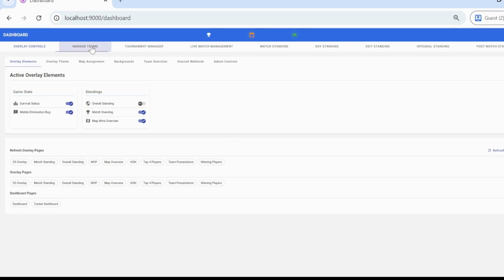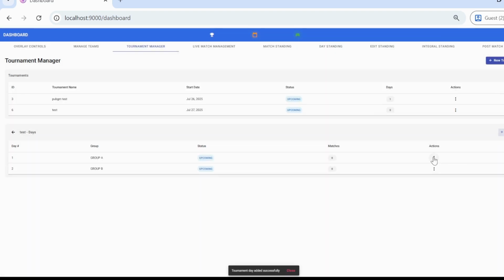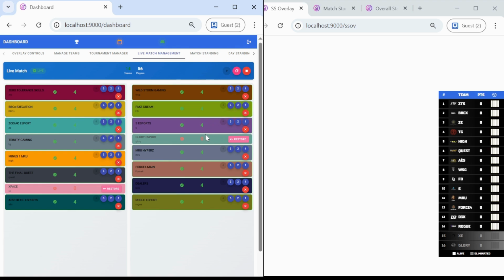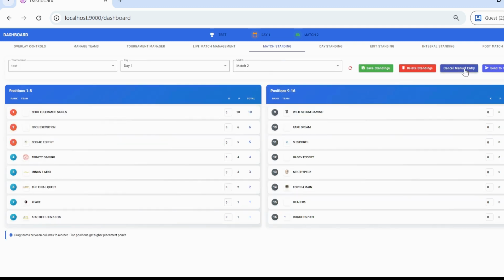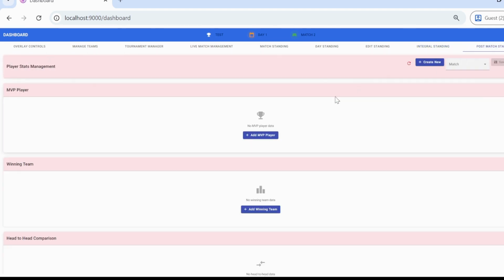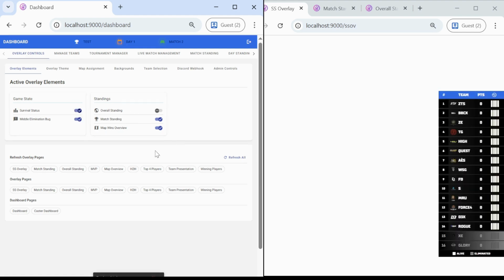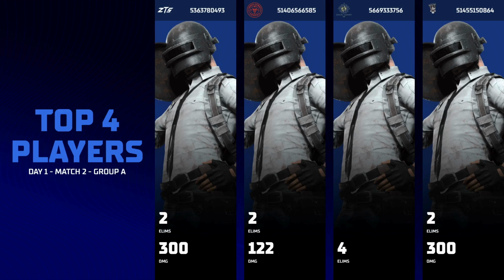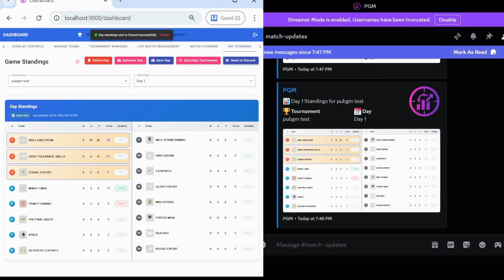Manage PUBG Mobile Scrims & Tournaments without PCOB | PGM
Tired of managing PUBG Mobile tournaments manually? Discover PGM, the semi-automated solution built for scrim and tournament organizers.

🔧 Features in this video:

Match score input and auto-calculation

Real-time match & overall standings

Live overlays for stream integration

User-friendly dashboard

🚀 Whether you're hosting daily scrims or full-scale tournaments, PGM helps you run everything smoothly and efficiently.

📲 Try it now and elevate your tournament production!